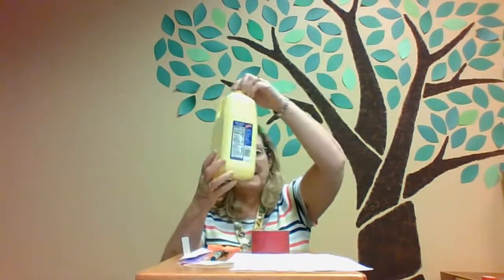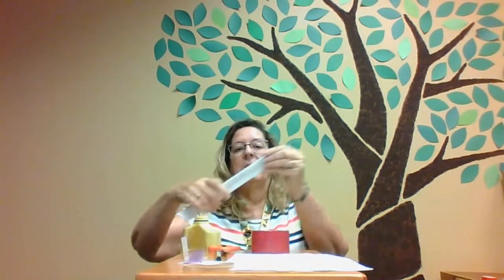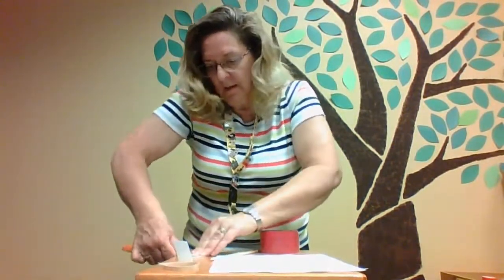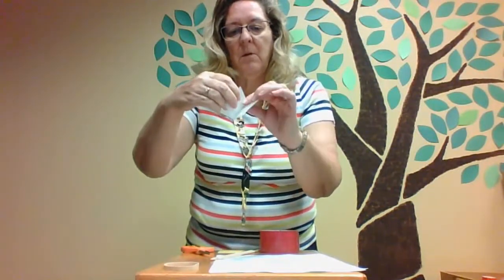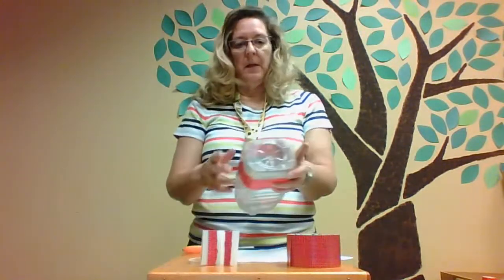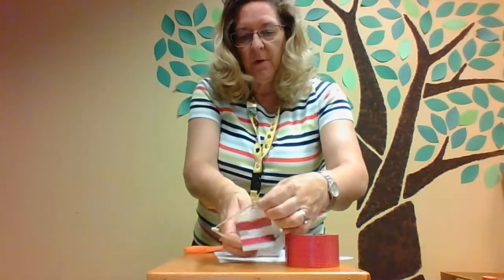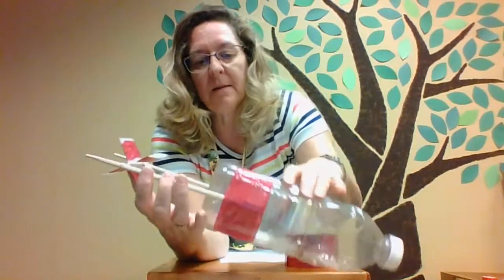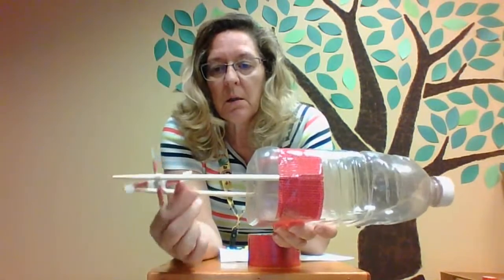Full STEAM Ahead--Engineer a Self-Propelled Paddle Boat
Today we will learn how to make a self-propelled paddle boat using recycled materials